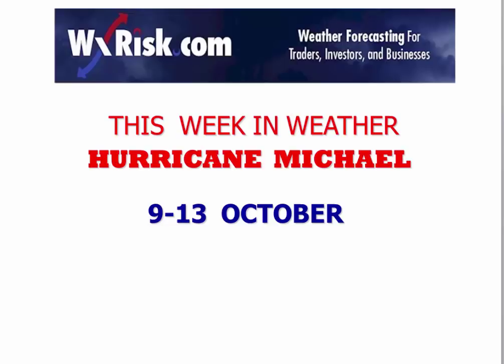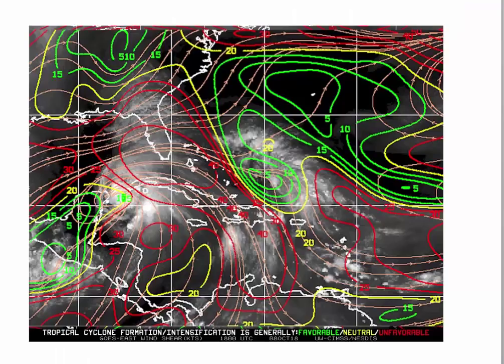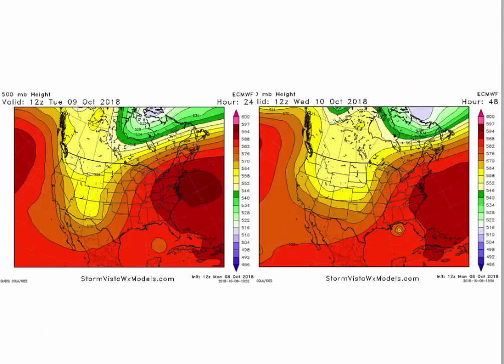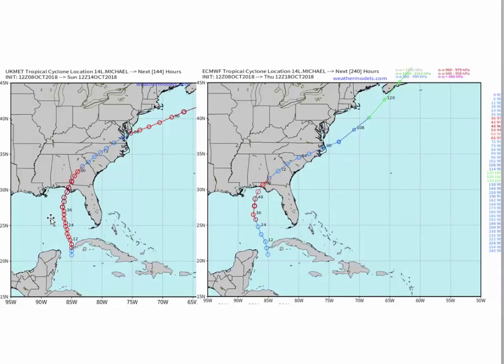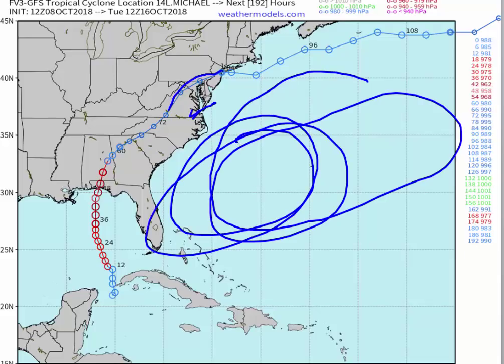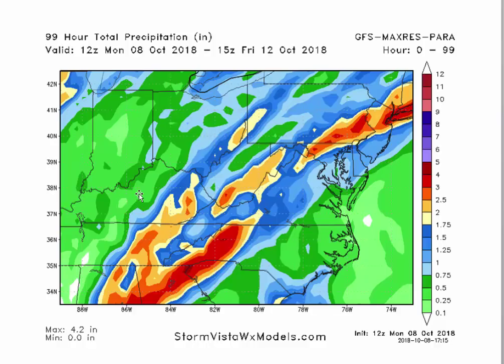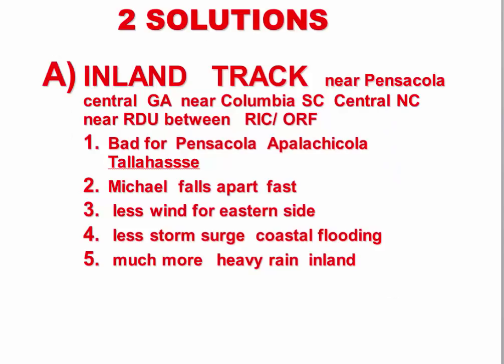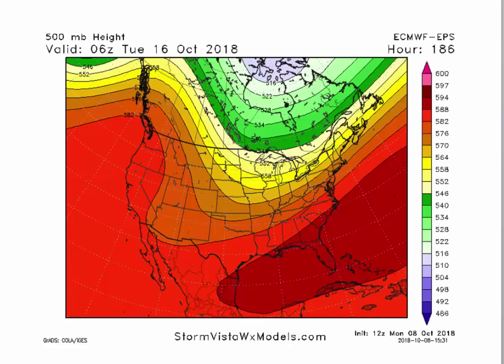THIS WEEK IN WEATHER HURRICANE MICHAEL 10/8/18